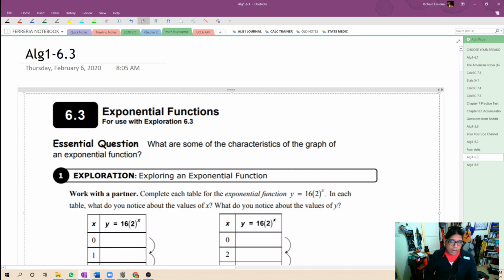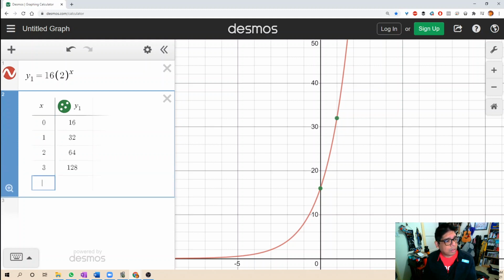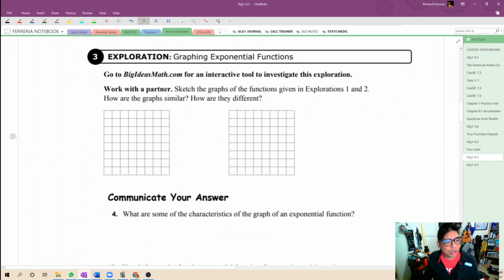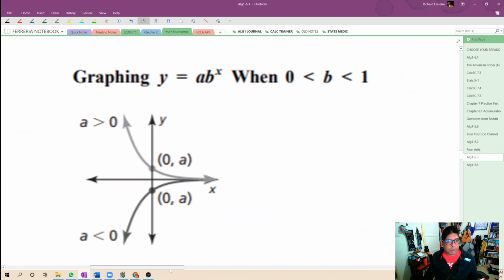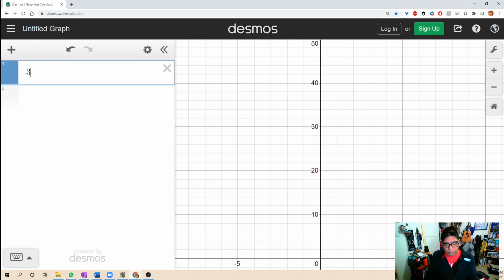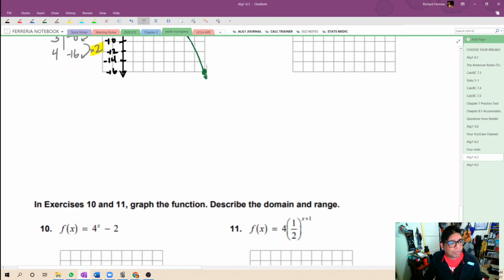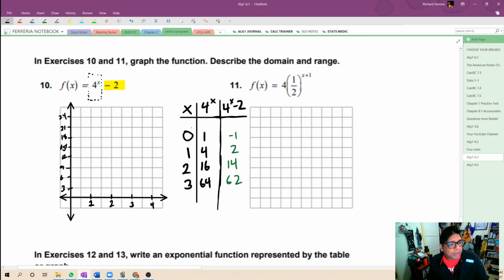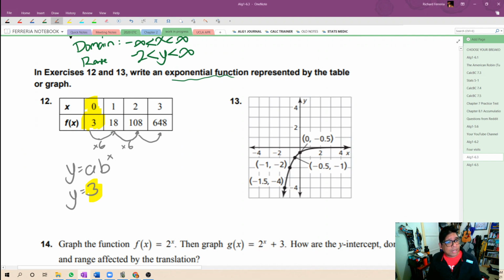Algebra Journal 6.3 - Exponential Functions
Algebra 1
Exponential Functions